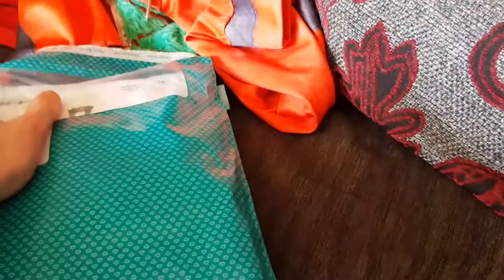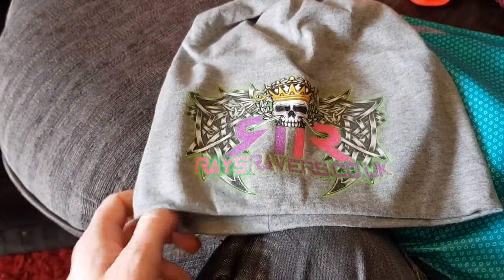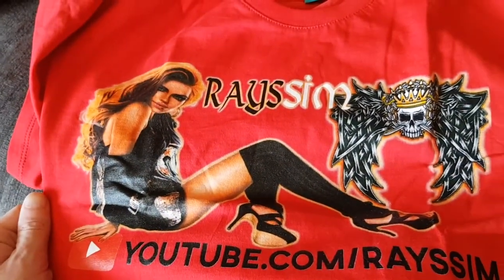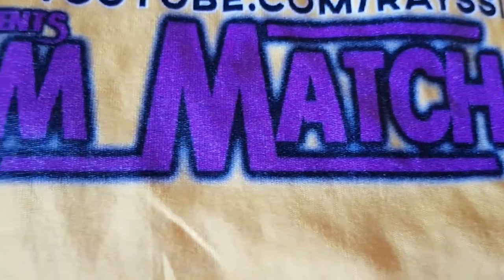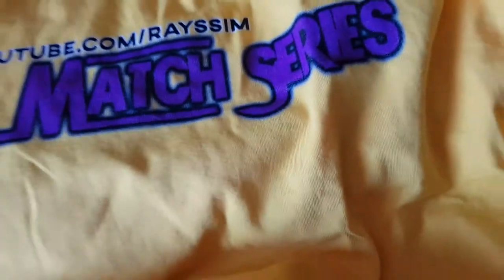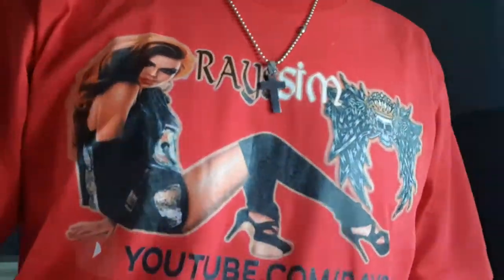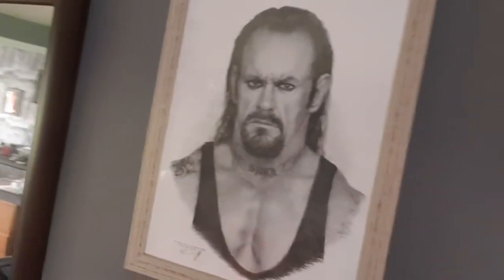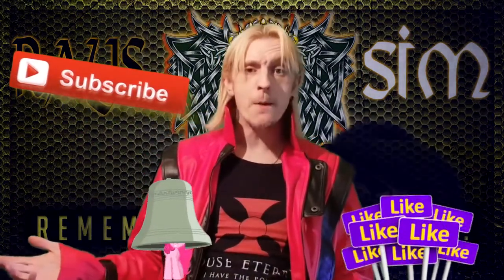Rays Sim shop opening and product review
the post man woke me up today with my order from rays sim shop soooo lets have a look and see the results you can grab your stuff @

GAMING PC USED ROG
GPU: GeForce GTX 950
CPU: Intel(R) Core(TM) i7-6700 CPU @ 3.40GHz
Memory: 12 GB RAM (11.93 GB RAM usable)
Current resolution: 3840 x 2160, 30Hz
Operating system: Microsoft Windows 10 Home